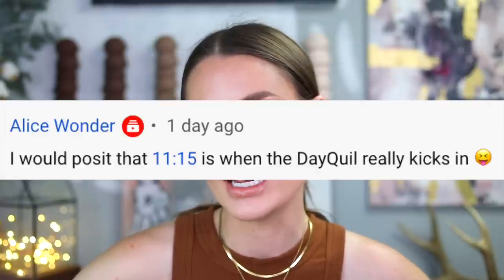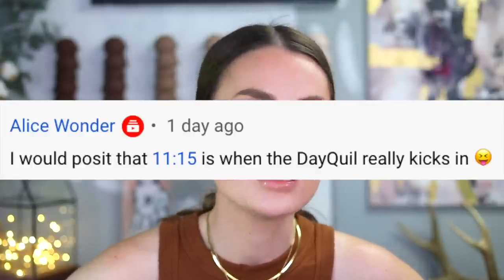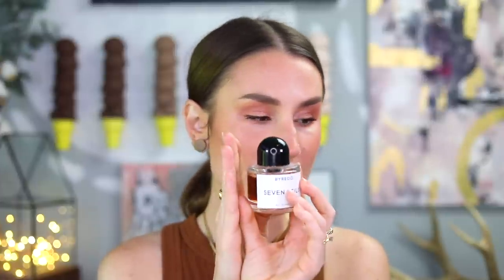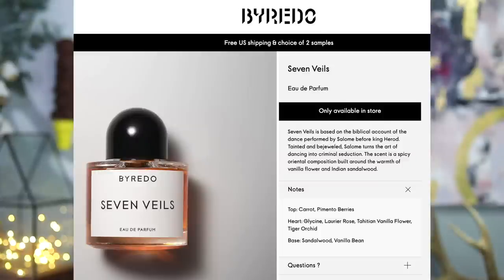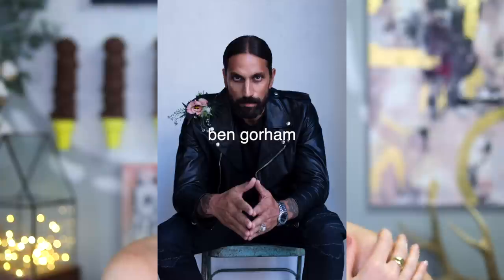MY LUXURY FRAGRANCE COLLECTION | The Best Smelling Perfumes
Today I'm sharing a requested video - my luxury perfume collection. I find that fragrance really sets the tone or mirrors my mood on an everyday basis, so I really have one (or a few) for every mood. I hope you enjoy!

Other Discount Links:

$30 off at Italic (code KACKIE30)